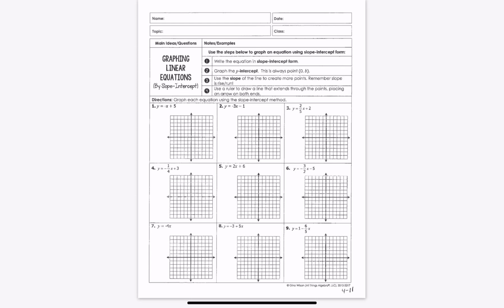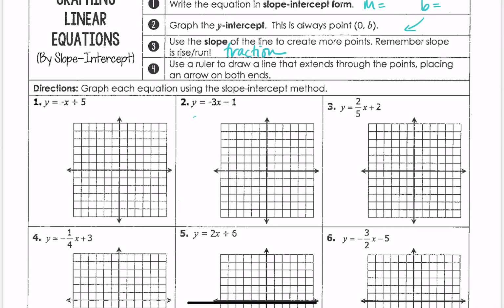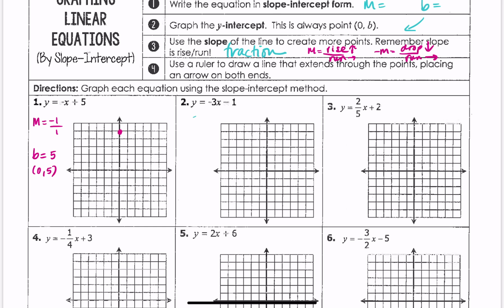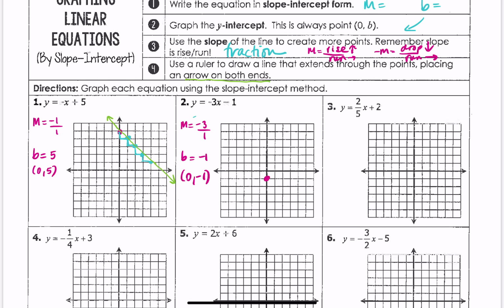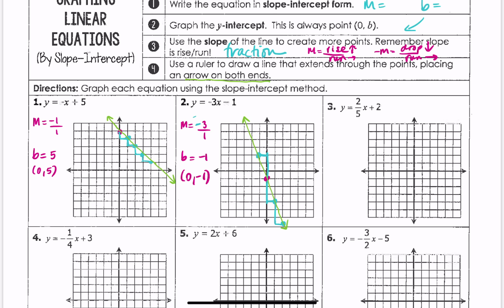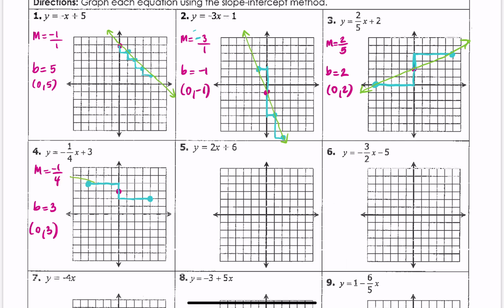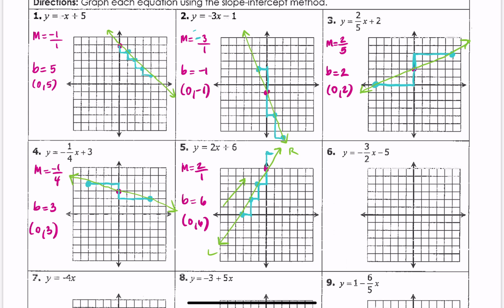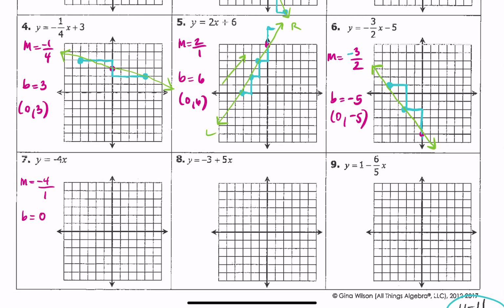Graphing Linear Equations part 1